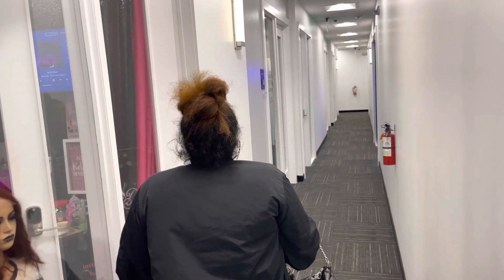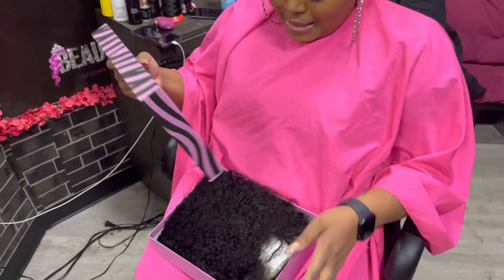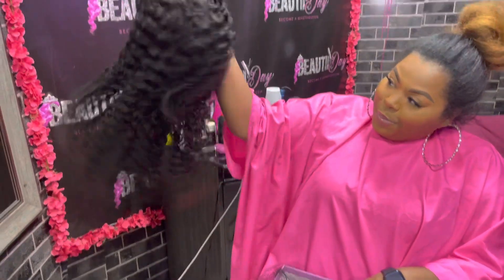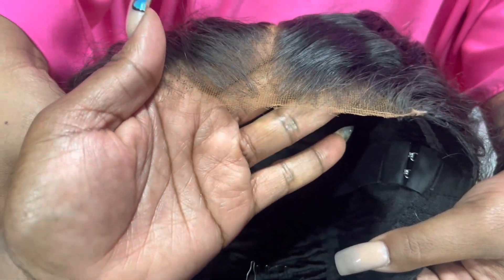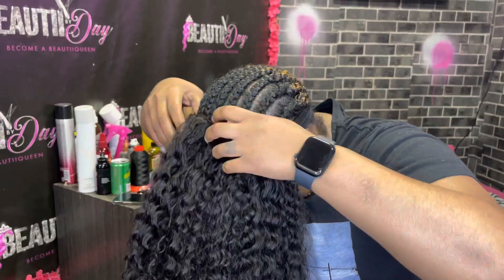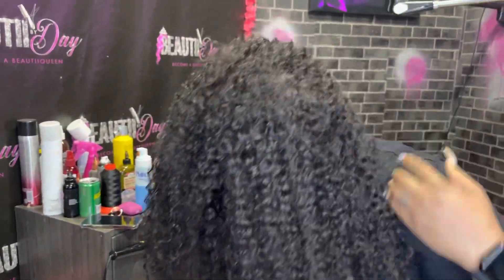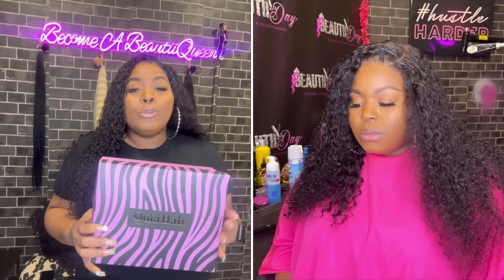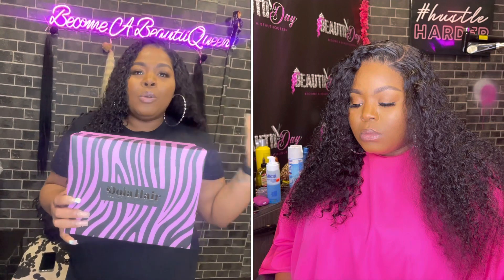NEW 100% Made-to-Wear Pre-Cut Glueless Closure Wig Install Dola Hair